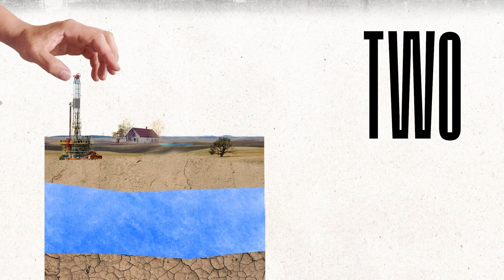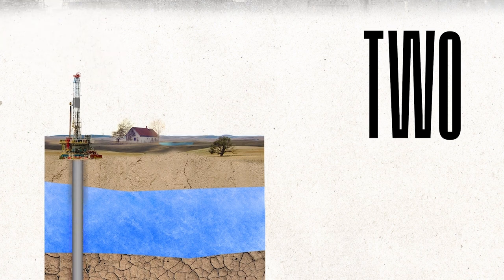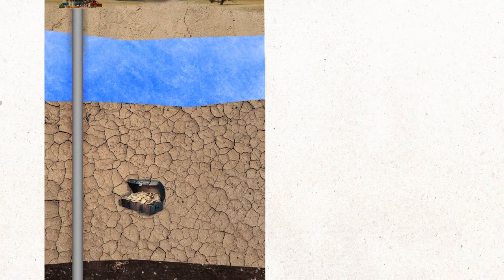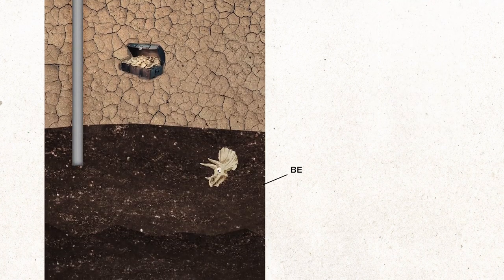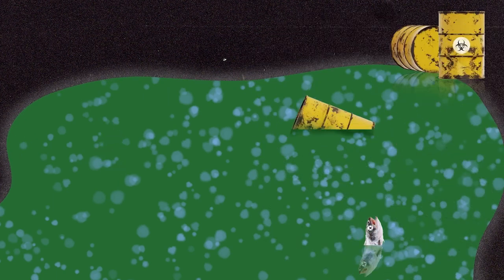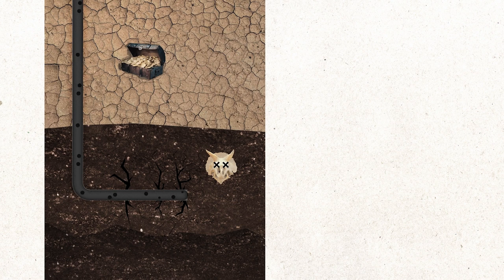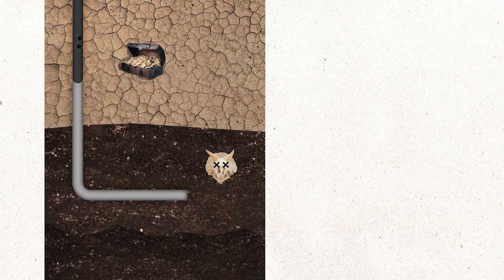Fracking 101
On worldwaterday2024 💧 we acknowledge how crucial water is for peace and security. But, around the world, fracking contaminates and destroys clean water sources. How? ⁠
Fracking injects large quantities of water, sand and chemicals at high pressure into the ground to release trapped shale oil and gas. Every shale well can use up to millions of gallons of water, making it necessary for large quantities of fresh water to be available. ⁠
Most of the water used for fracking comes from surface water like lakes and rivers, but groundwater can be also used to increase surface water supplies. ⁠
EnergyTransition.org writes "based on the U.S. and Canada fracking average, we can assume that drilling a single well will require between 2 to 10 million gallons of water – enough to fill between 3 and 15 Olympic-sized swimming pools."⁠
That's a lot of clean water that would otherwise have supplied local communities. ⁠
When water is scarce or polluted — or when people have unequal, or no access — tensions can rise between communities and countries.⁠
As climate change impacts increase, and populations grow, there is an urgent need, within and between countries, to unite around protecting and conserving our most precious resource.⁠
We can foster harmony by uniting around the fair and sustainable use of water – this means transitioning away from harmful  fossil fuel projects that destroy communities, and moving towards renewable, clean energy for all